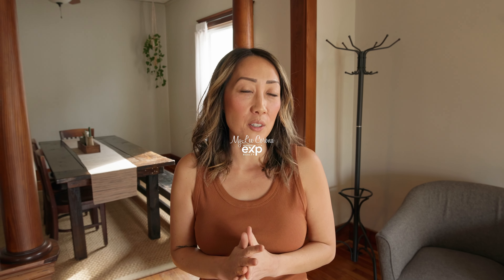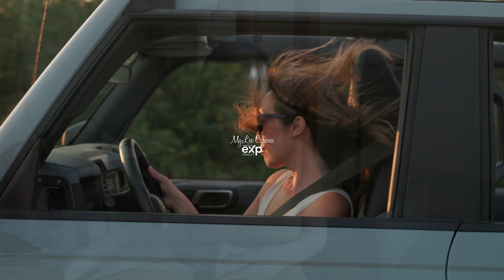🌟 **Welcome to "Preston Beauty"! 🌟 Louisville Kentucky - MyLee Corona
🌟 **Welcome to "Preston Beauty"! 🌟
2063 S Preston St

🏡 Experience the charm of this gorgeous 1920’s Bungalow, brimming with love and nestled in the most convenient location! With coffee shops, concert venues, and eateries just a walk away, living here is a joy! 🍽☕🎶
🛋 Main Level Features:
Stunning tall ceilings 🏞
Original trim and pocket doors 🚪
Fully renovated bathroom 🛁
Spacious primary bedroom (fits a California King bed! 🛏)
🍳 Kitchen & Outdoor:
Leads to a fully-fenced backyard 🌿
Detached 2 car garage 🚗
📌 Upstairs:
Full bedroom and a flex space 🛌
🌟 Basement Bonanza!
Walk-out finished space 🚪
Features an additional kitchen 🍳
Full bathroom 🛁
Two bonus rooms, currently used as bedrooms 🛏🛏
Laundry located here 🧺
🎉 OH MY GOODNESS, this home is packed with features and is waiting for someone to enjoy all it has to offer! Schedule your VIP tour 📅 and step into a home that’s a perfect blend of the past and present! 🏡✨
🔗 Find out more about this beautiful property and make it your future home! Click the link for more details!